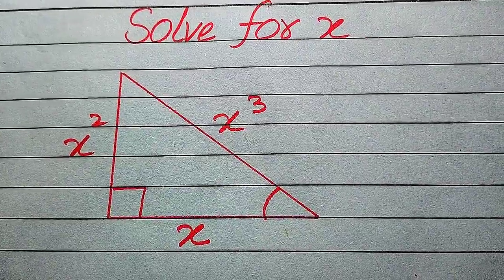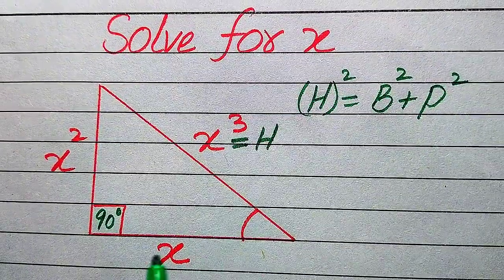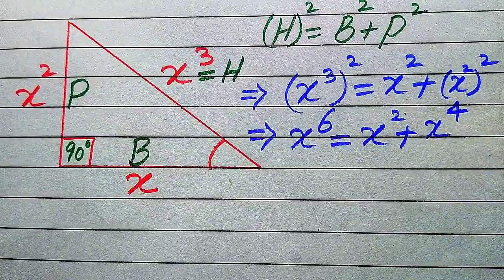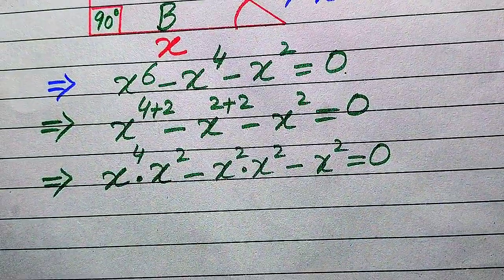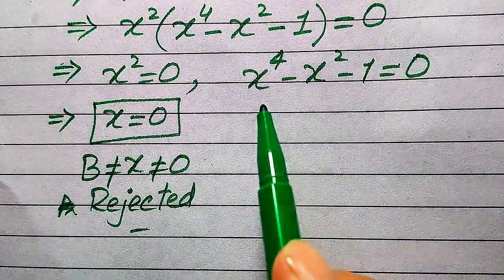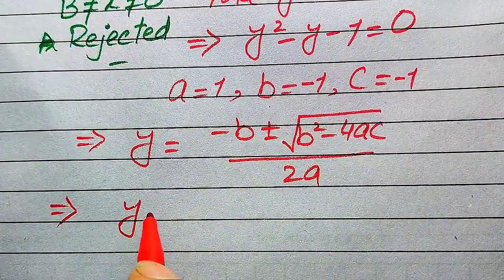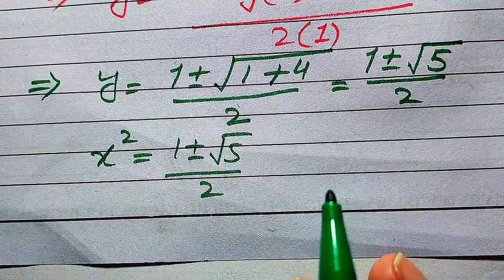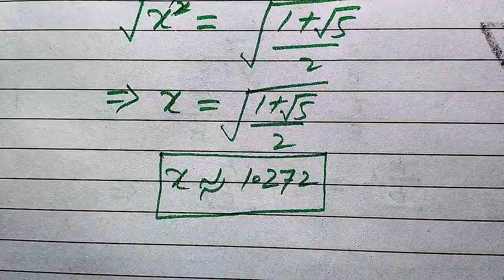Solving a 'Harvard' University entrance exam | Find x=?